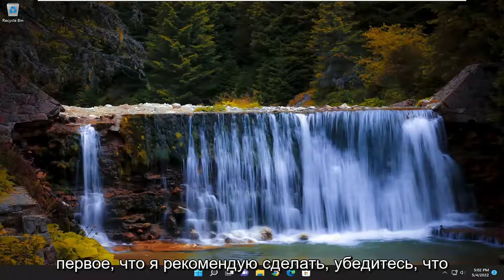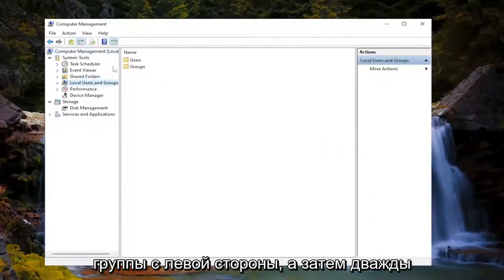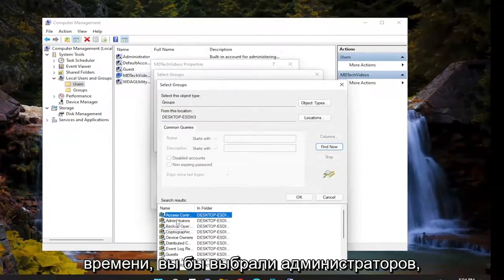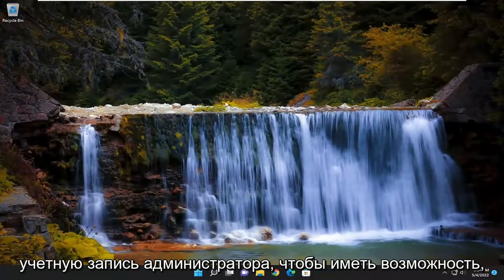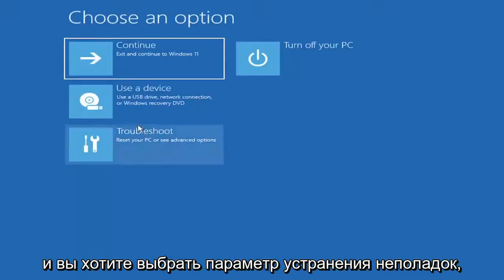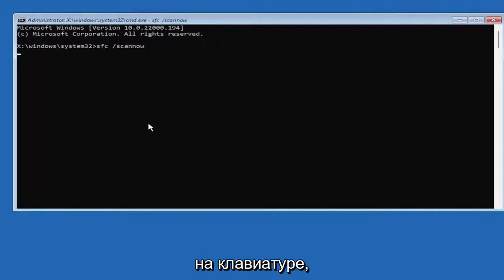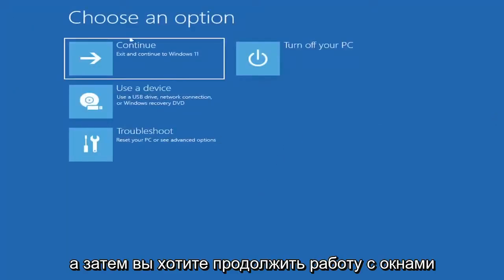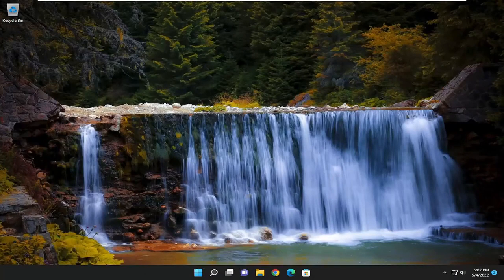Кнопка UAC Yes отсутствует или неактивна в Windows 11/10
Кнопка UAC Yes отсутствует или неактивна в Windows 10 и Windows 11 FIX [Учебник]

Контроль учетных записей пользователей или UAC — это мера безопасности в Windows, которая появляется, когда для определенной задачи требуются права администратора. Когда появляется приглашение UAC, есть кнопки «Да» и «Нет», но если вы не видите кнопку «Да» или она неактивна, вы не можете выполнить задачу. В этом руководстве рассказывается, как решить проблему, когда кнопка «Да» UAC отсутствует или неактивна в Windows 10 и Windows 11.

Вопросы, рассмотренные в этом руководстве:
uac да кнопка отсутствует
uac да кнопка отсутствует windows 10
uac да кнопка отсутствует windows 11
UAC не показывает кнопку да
как включить уак
как включить уак
кнопка uac нет да
да кнопка отсутствует UAC
нет да кнопка виндовс 10
в подсказке UAC отсутствует кнопка «да»
кнопка windows 10 uac нет да